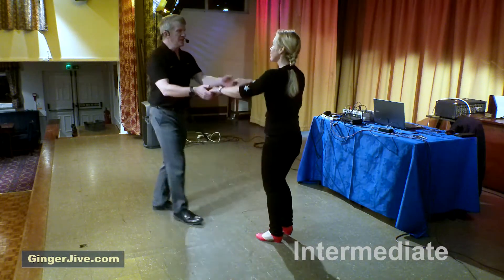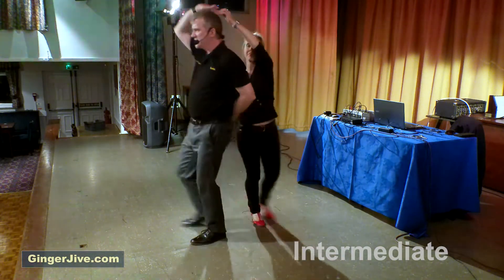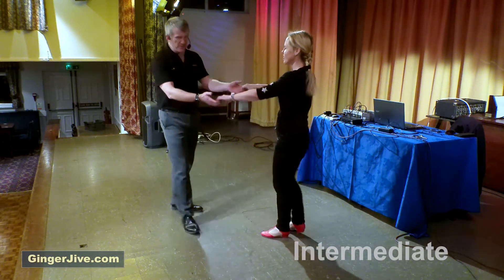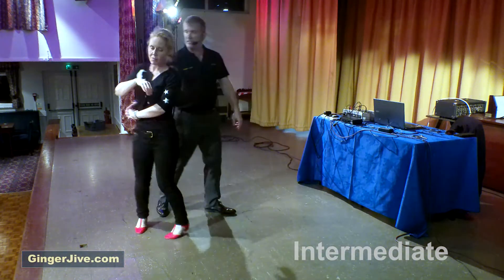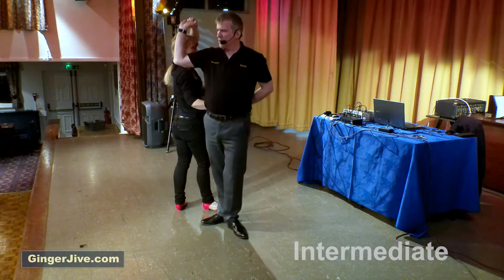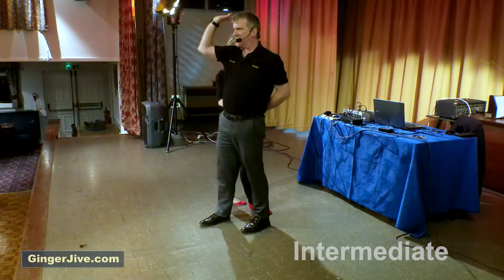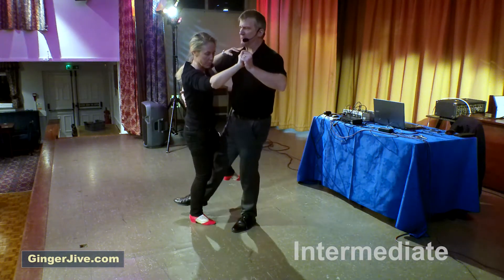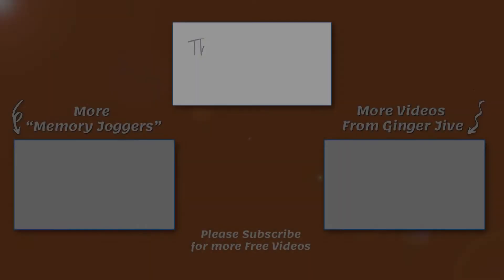Ginger Jive Inretmediate Modern Jive Class Re-Cap from Newbury 10th February 2022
Ginger Jive  -  Intermediate Modern Jive Memory Jogger.   In this video we have a "walk through" and demo of the intermediate class taught in Newbury on Thursday 10 February 2022.

Please note -  This "Memory Jogger" is a class re-cap reminder of the moves for those who attended the class and not intended for people to learn these modern jive moves from scratch.

00:00  Intro
00:10  Intermediate demo
00:50  Armjive Swizzle Basket, Double Pretzel & First Move Kicks

1.  Please ensure you are fit & healthy before taking part in any dance/fitness activity. Please consult your Doctor if you are unsure.
2.  Ensure that you have enough space around you to avoid bumping into or tripping on any furniture/rugs etc. Also be aware of any overhead light fittings.

Regards
Kerrin & Luci